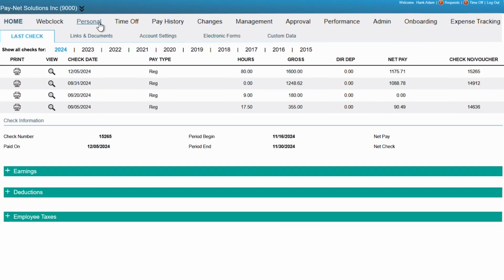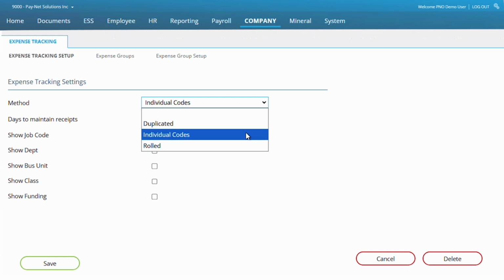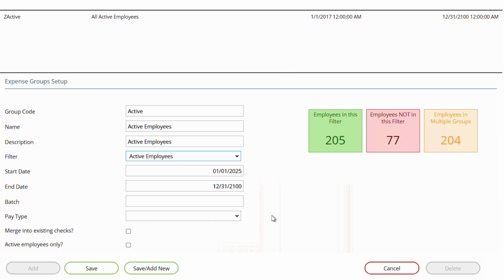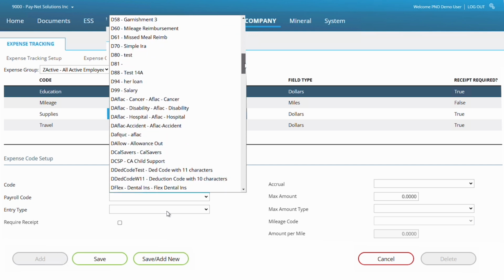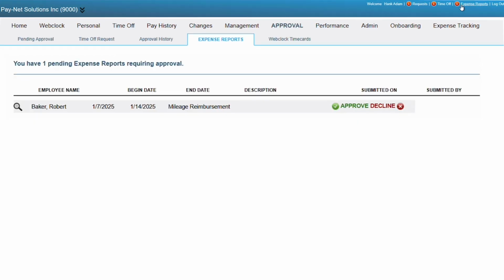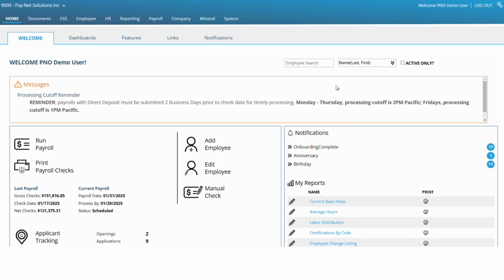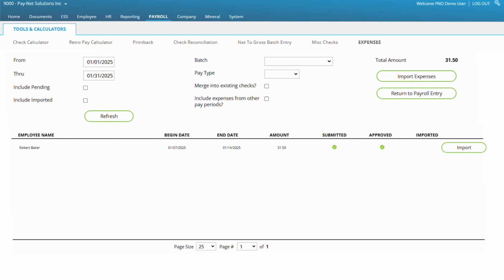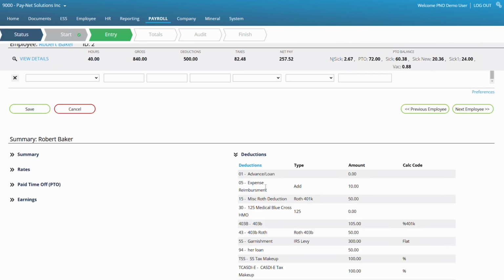Expense Tracking for Employers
Pay-Net’s Expense Tracking Service makes it easy for employers to review, approve, or decline employee-submitted expenses. Once approved, expenses can be imported directly into payroll for seamless reimbursement. Save time and streamline your workflow with Pay-Net Online's Expense Tracking Service.

Timestamps:

0:00 - Approval Configuration Setup in Kiosk
0:57 - Expense Tracking Setup in RPO (Including Expense Groups)
5:27 - Approving/Declining Expense Reports in Kiosk
7:14 - Importing Expense Reports into Payroll in RPO